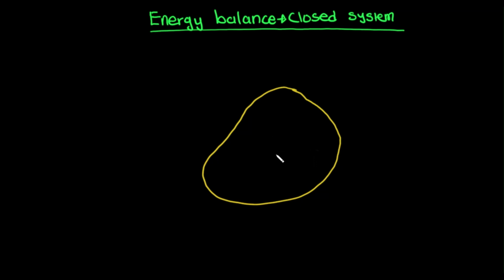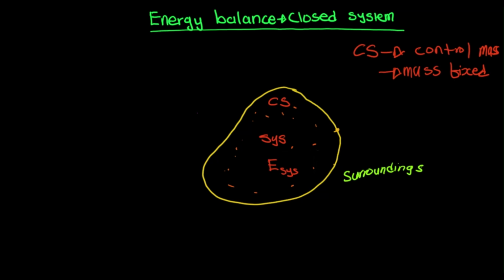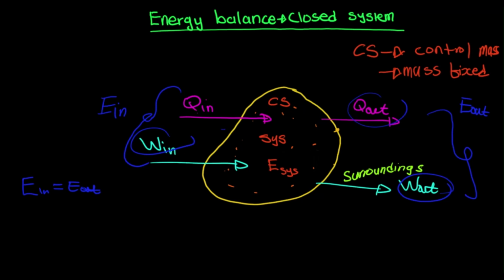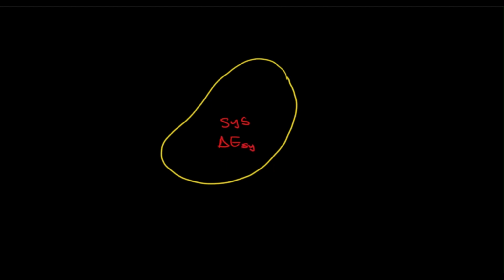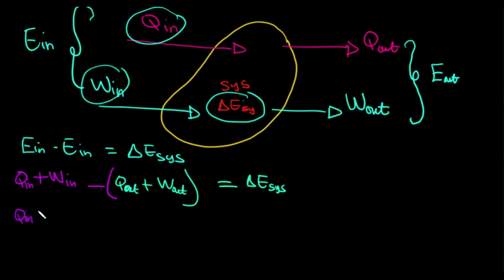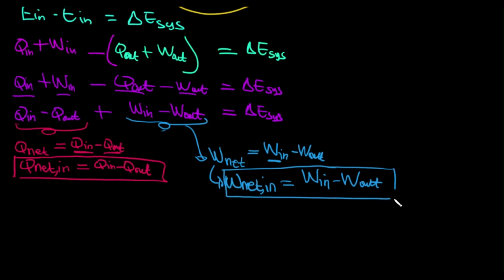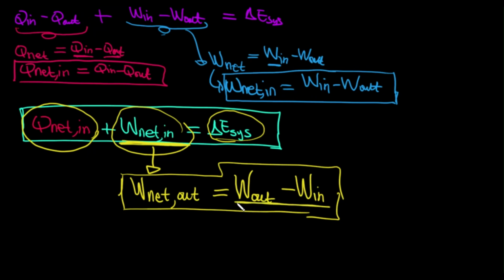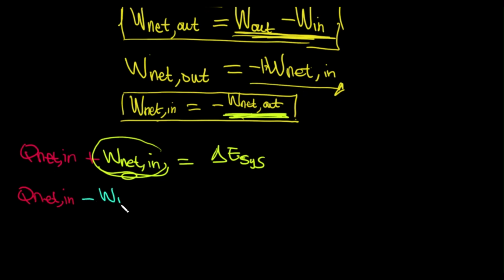Closed System Energy balance Trial 1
In this video, we take a look at a general energy balance on a closed system.